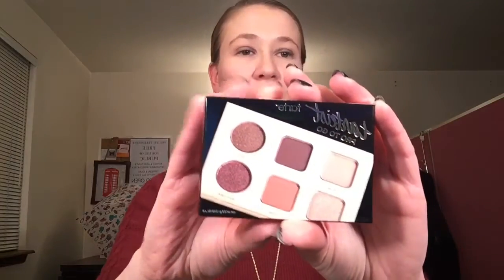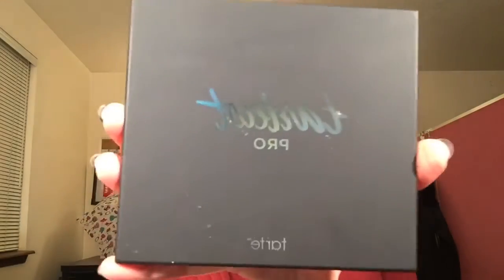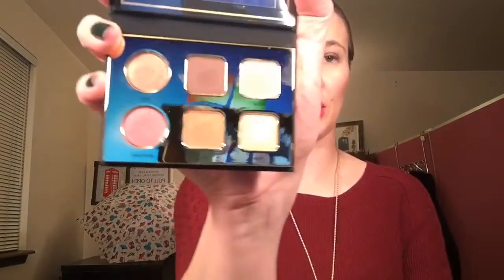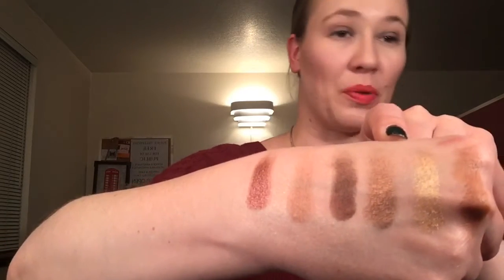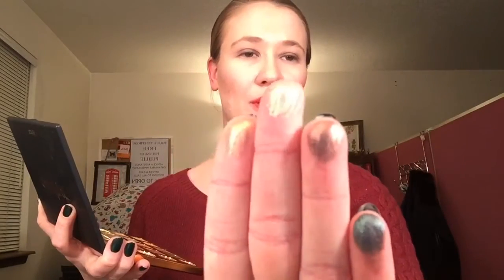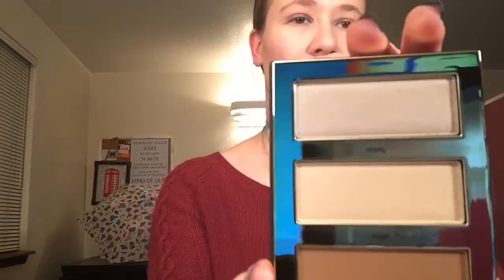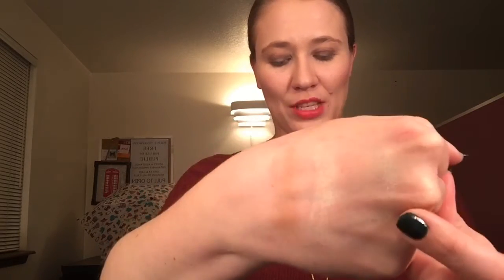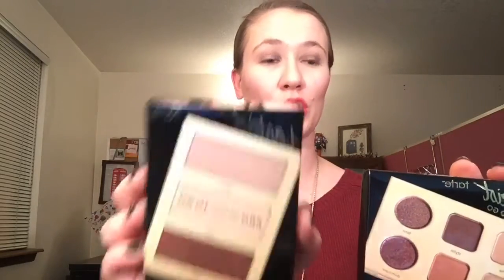Tartiest Pro, Pro To Go & Pro Glow To Go swatches &review! ABH Sweets Glow Kit ! Macy's F&F Sale!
Hi Guys!
Macy's Friends & Family Sale has some incredible beauty deals going on! For every $50 you get $10 off! You can combine this with Macy's Money, Plenti Points rewards and if you do Thanks for Sharing you'll get credit as well!